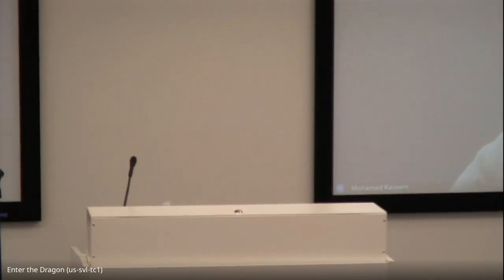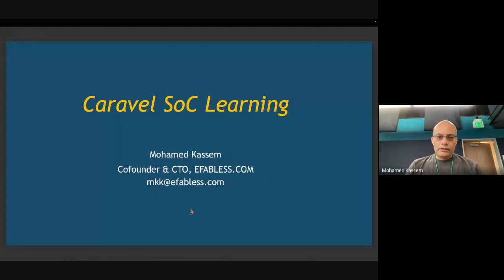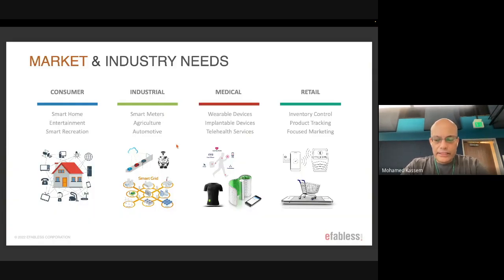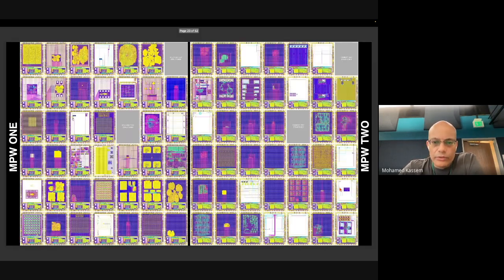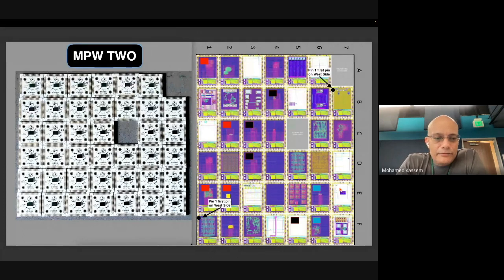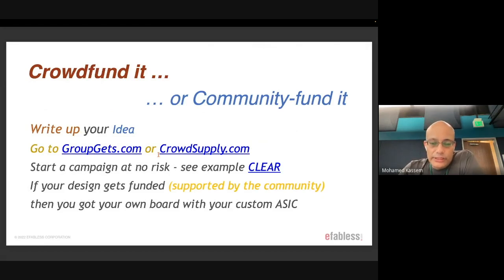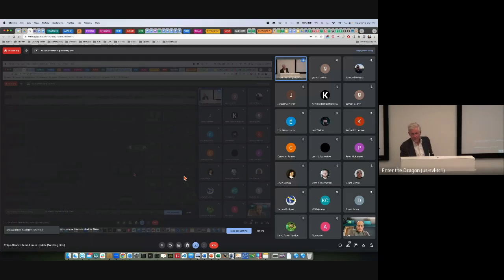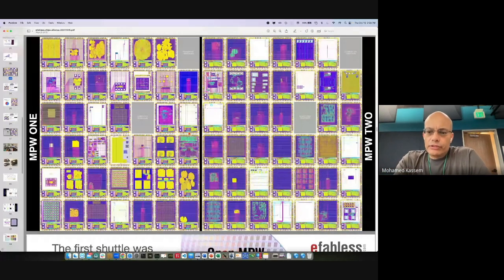Caravel SoC Learnings